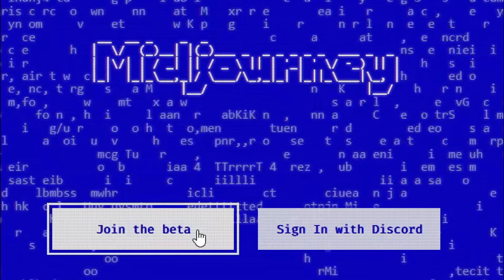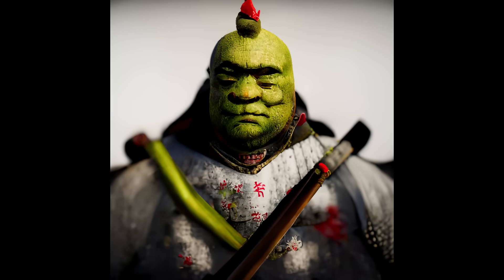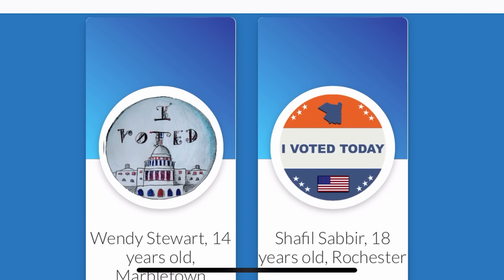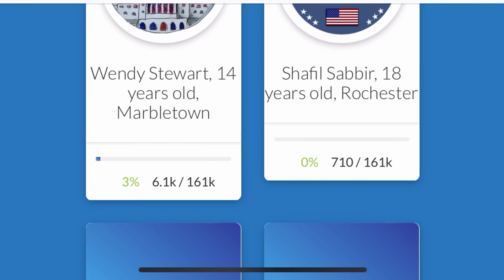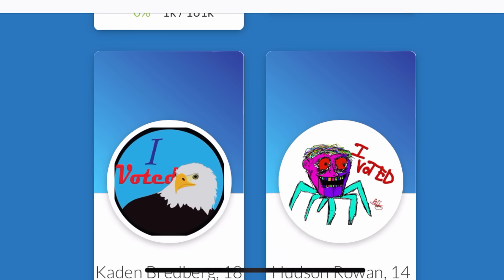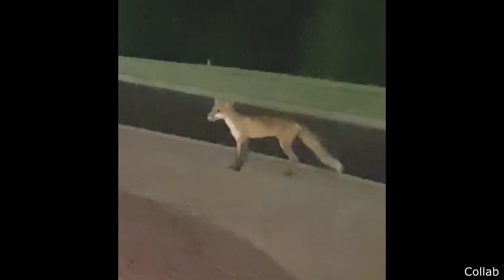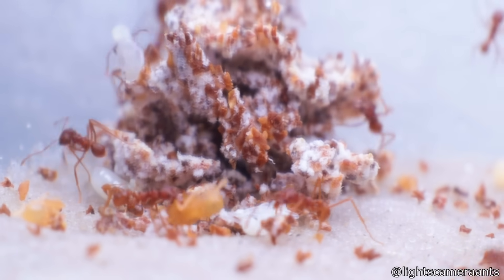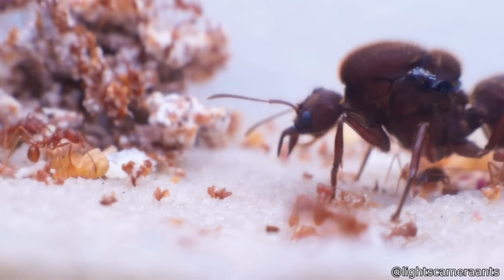Guy Eats a Wild Glizzy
Hello everyone, this is YOUR Daily Dose of Internet. In this video, a guy finds a glizzy in the wild and eats it.

Also in this video, an AI art program can make whatever you want in seconds. A fox yells on the street. A guy thinks he is a smooth talker while on the beach. A gopher is stuck at a concert. I show you how large a queen ant really is.